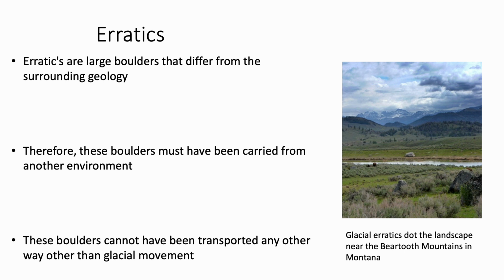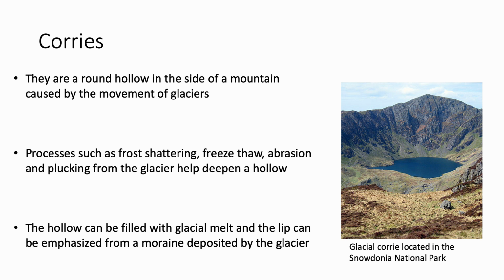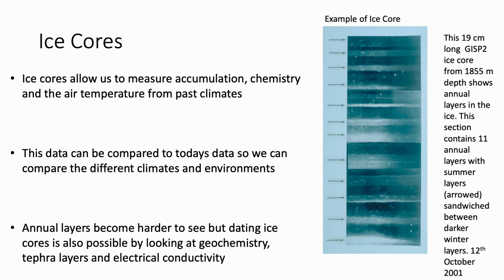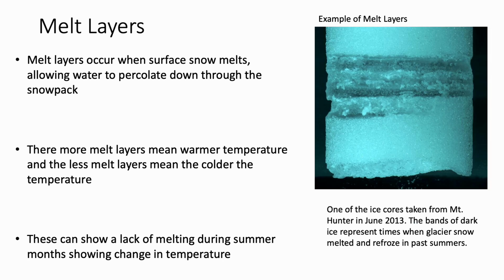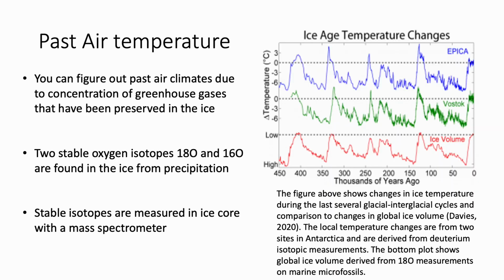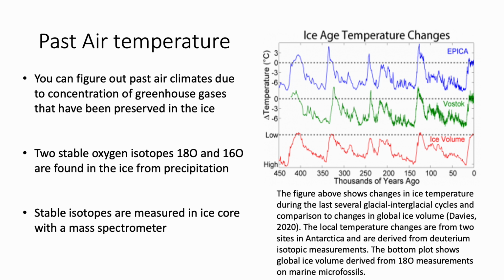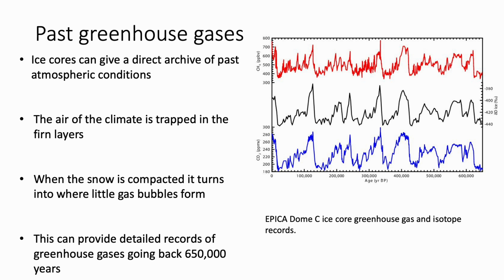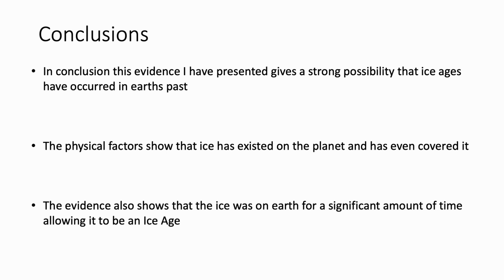What evidence do we have that Ice Ages occurred?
This is an old university presentation explaining how ice ages are evidenced. I was very nervous 🤣